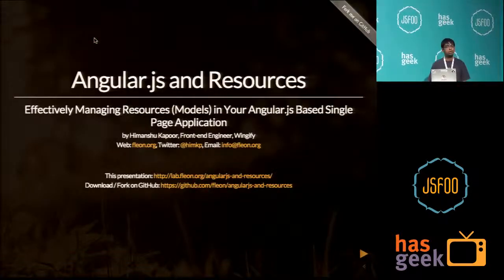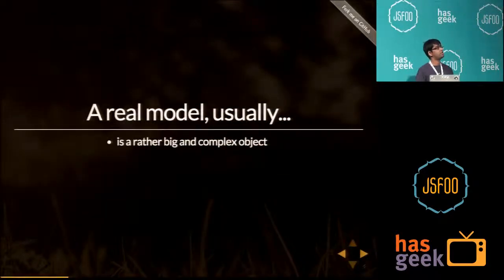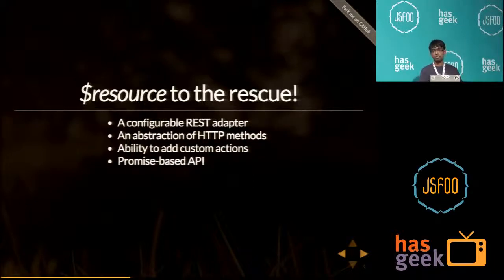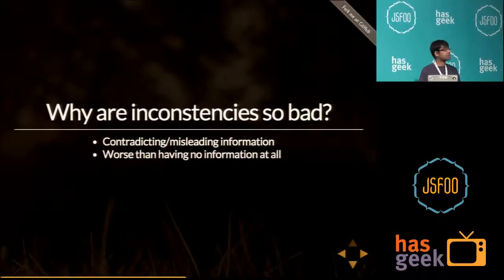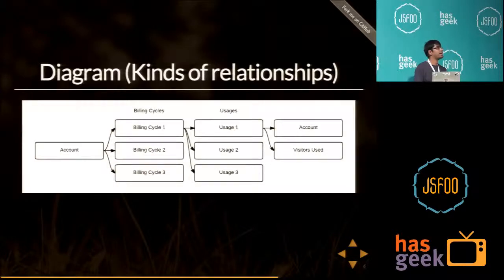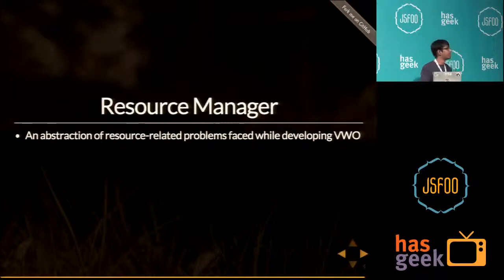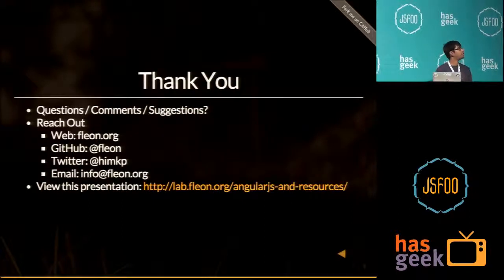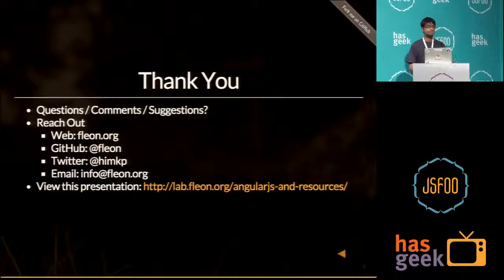Himanshu Kapoor - Managing API Resources and Their Relationships on the Front-end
With the advent of Single Page Apps, a lot has changed in the world of web development. The days of server-side rendering are waning away, and the world is moving towards static HTML apps that communicate with a back-end API to drive the user experience.

Such transformation requires rapid communication between the Single Page App (front-end) and an API (back-end). This exchange of information brings about various challenges like maintaining consistency, optimizing for performance and scalability.

This talk would go over the challenges, we at Wingify, faced while making our Angular.js based Single Page App – Visual Website Optimizer. One of the core challenges is efficiently communicating with a back-end service. Finally, the talk would conclude with the solutions we came up with to tackle these problems.